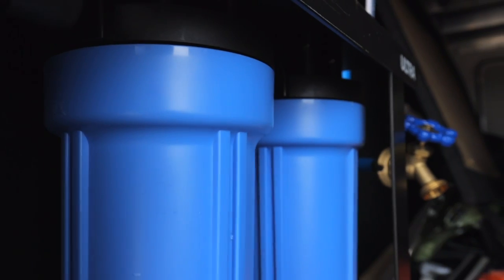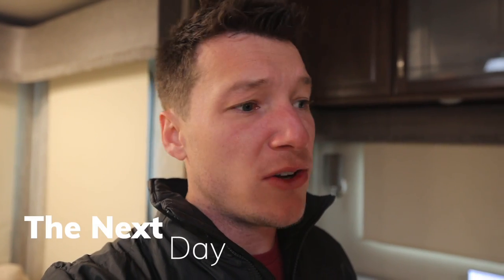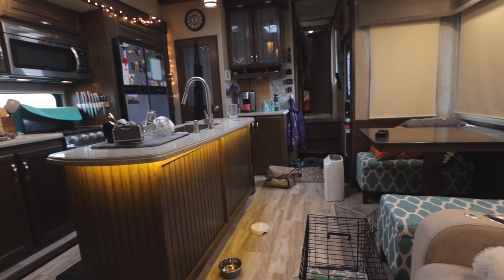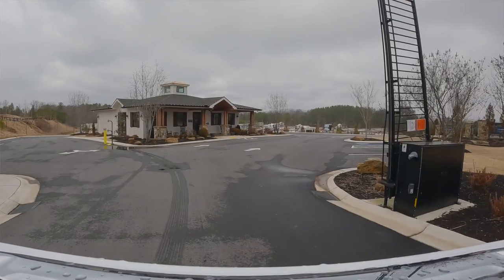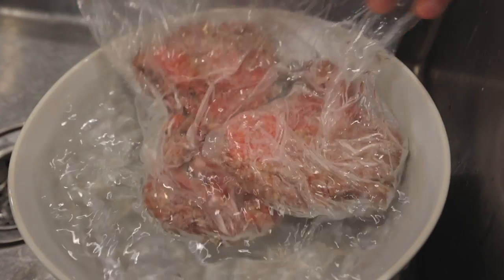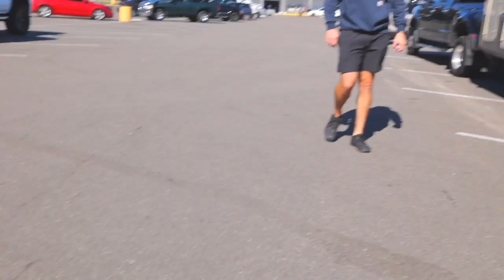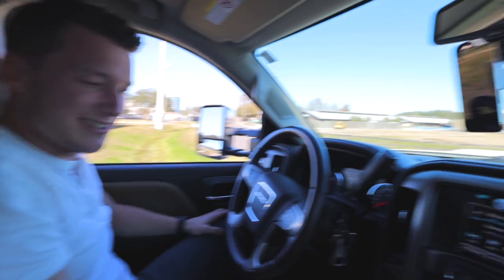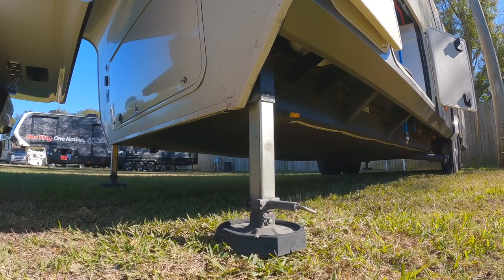We Just Reached our Limit with RV Living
We just hit our limit with RV living and are in a pickle. We feel like pickles and RV life go together all too naturally.. When you find yourself in a similar situation, see where the cards land after watching this video.

Today, we start our journey to RV Florida AGAIN. We want out, but first, we have some loose ends to tie up.

Clearsource Ultra™ RV Water Filter System
Save 5% with our code: HANKS5

_A large influence on this series has come from content creators like Kara and Nate and Keep Your Daydream. The style of this video is also similar to Changing Lanes or Eamon & Bec in parts._

🏡 Boondockers Welcome
Use the link below to save 15%

🍷 Harvest Hosts
Save 15% with our code: THANKSHANKS